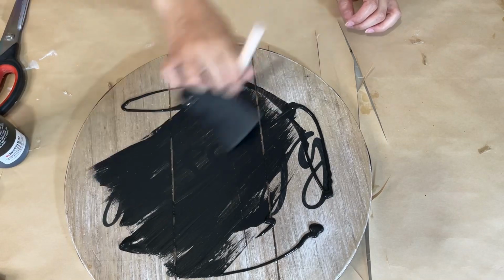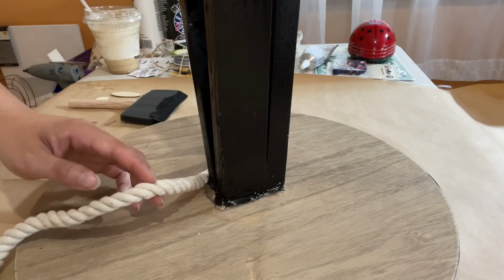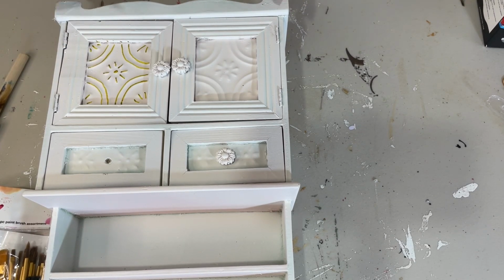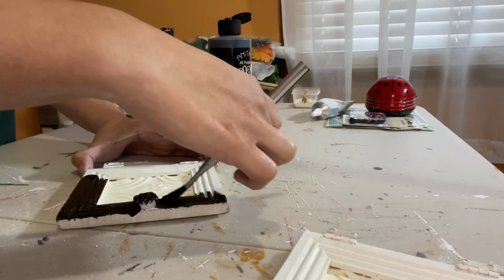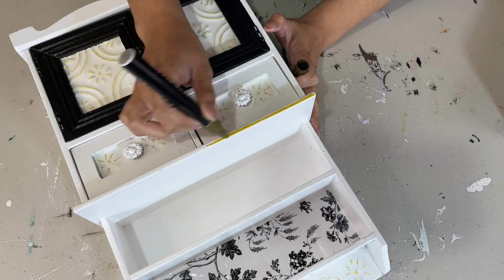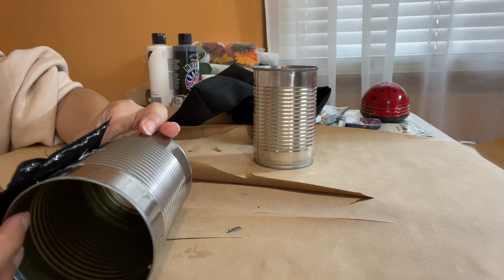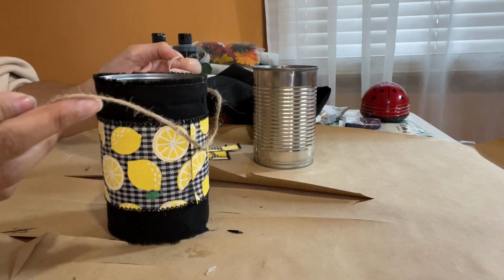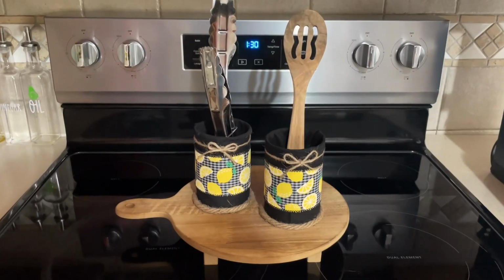AMAZING Diy Thrift Flips using Dollar Tree Items | Dollar Tree Home Decor Diys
* Storage Organizer : Simple Houseware Over Door/Wall Mount 6 Clear Window Pocket Organizer, Dark Gray

* Wood Slices : Unfinished Natural Wood Slices 12 Pcs 3.5-4 inch Craft Wood kit Circles Crafts Christmas Ornaments DIY Crafts with Bark for Crafts Rustic Wedding Decoration by William Craft (3.5-4inch)